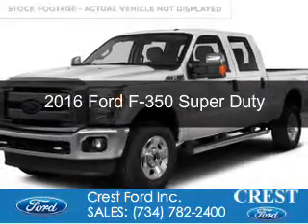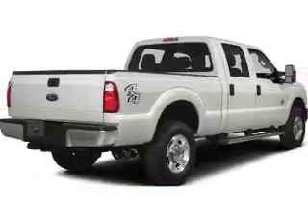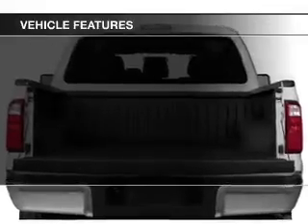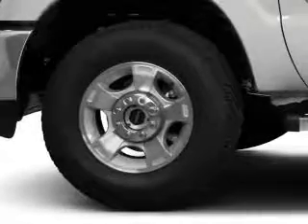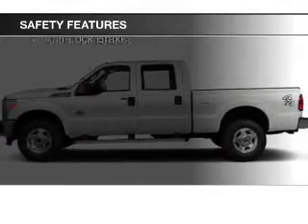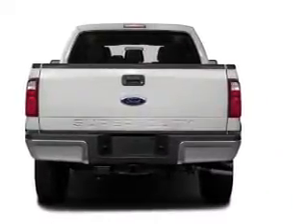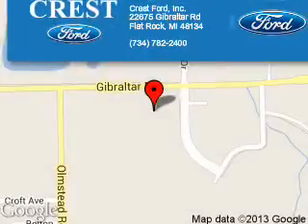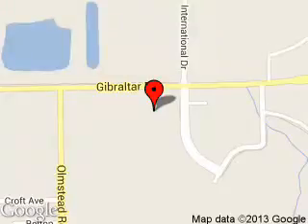2016 Ford F-350 - Flat Rock MI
Phone:
Year: 2016
Make: Ford
Model: F-350
Trim: Super Duty
Engine: 6.7 liter 8 cylinder 32 valve
Transmission: 6-Speed Automatic
Color: White Platinum Metallic Tri-Coat
Mileage: 3
Address:
22675 Gibraltar Road